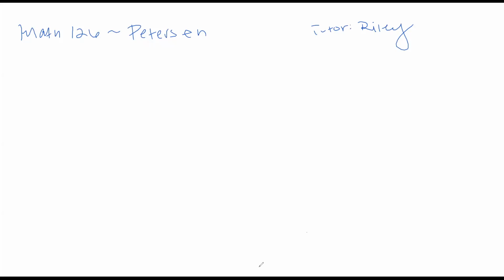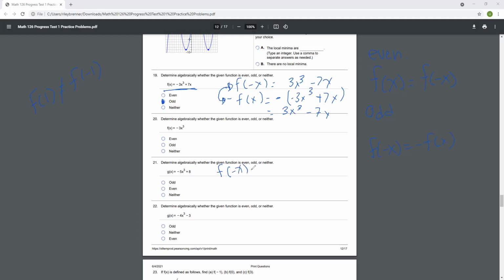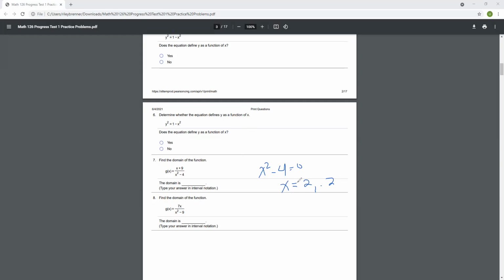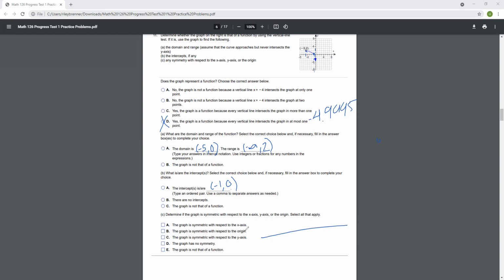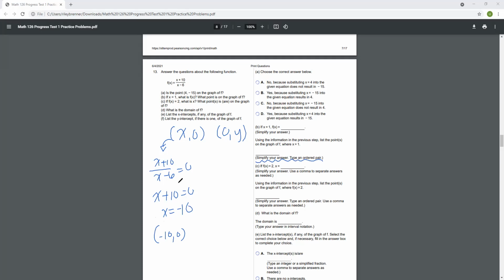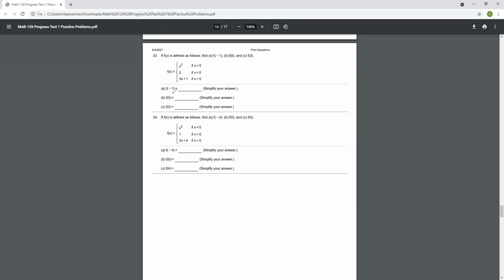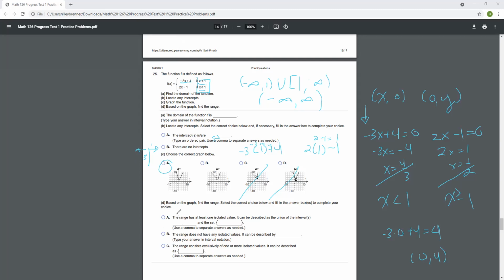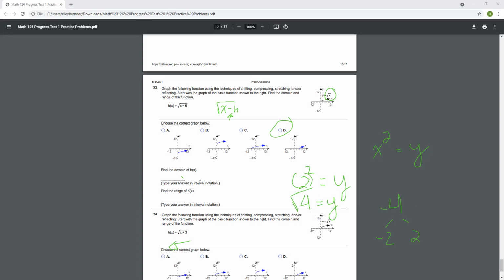UNR Math Center Review Session Math 126 Petersen Exam 1